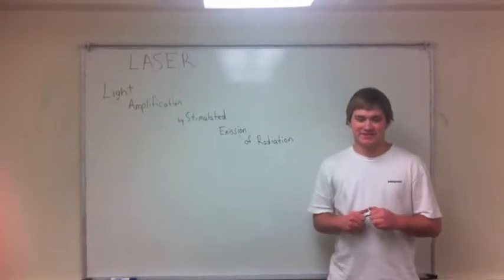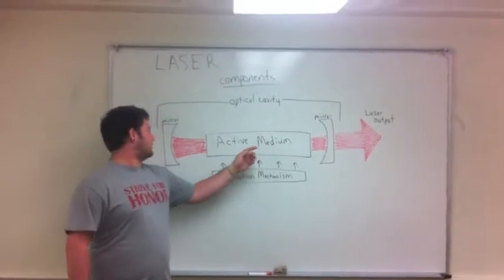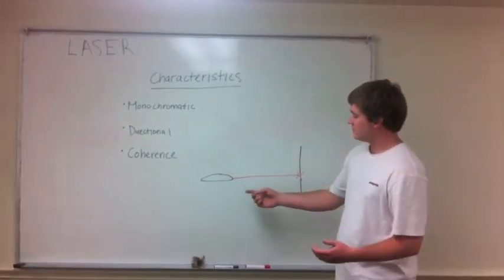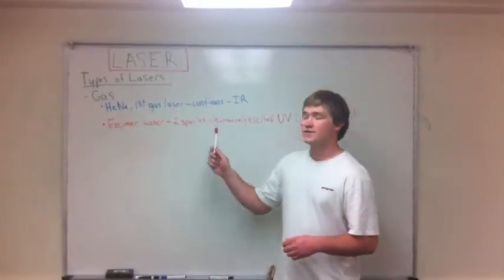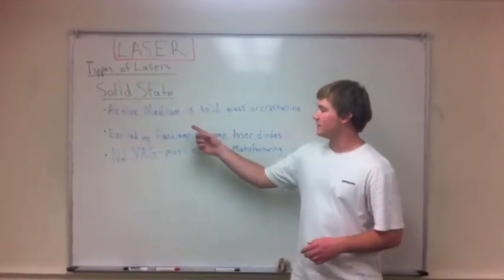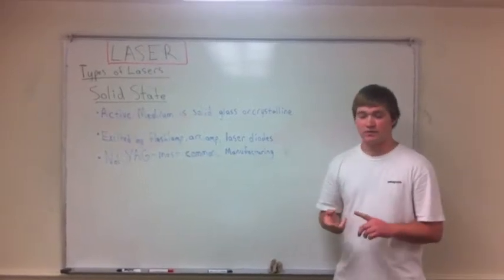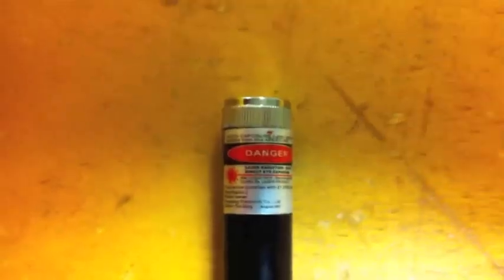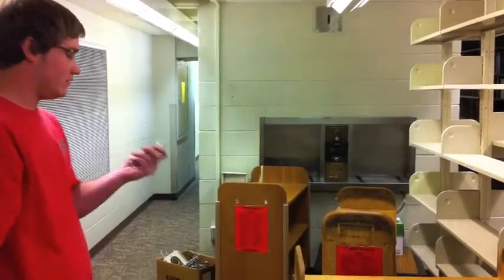AChemProject-Group29-Lasers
Group 29 Project

Laser Overview

Hunter Haralson, Jimmy Woods, Andrew Gutierrez